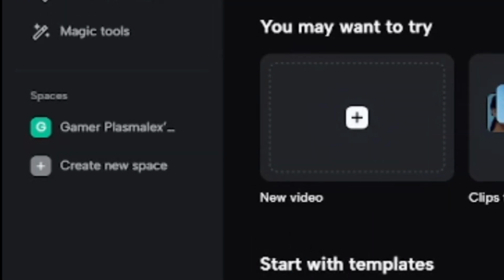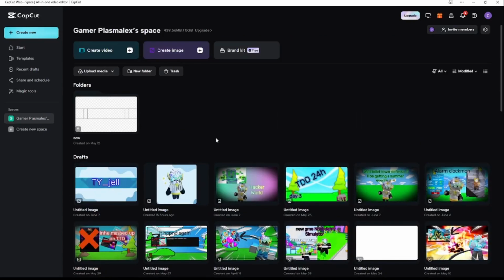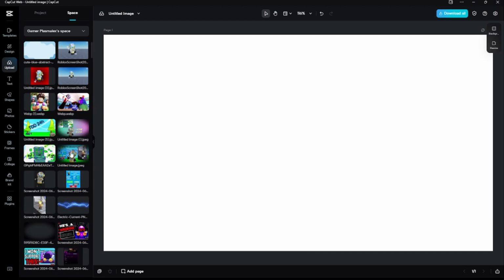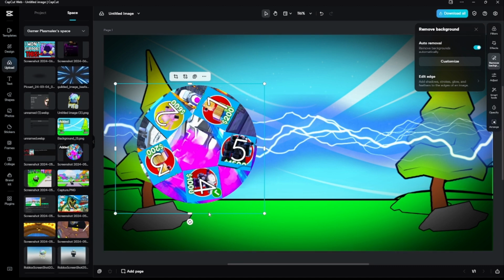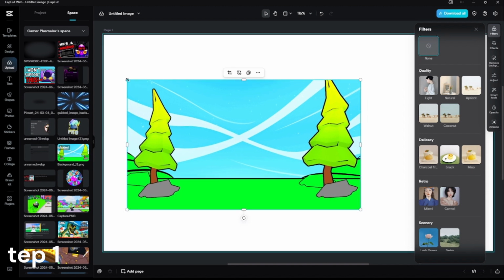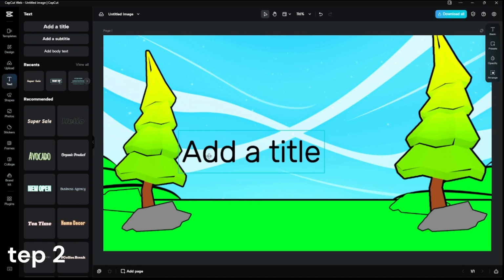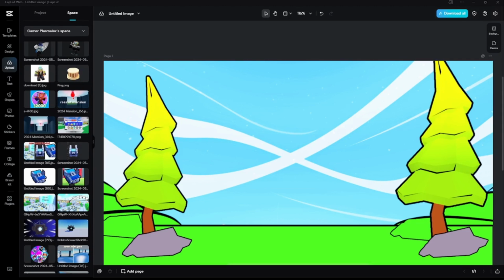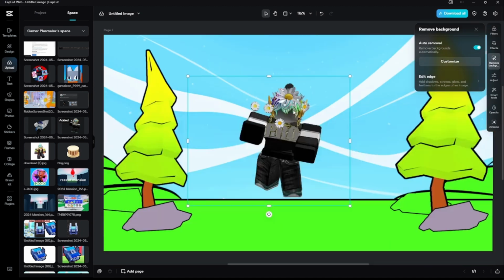how to make a BedWars thumbnail